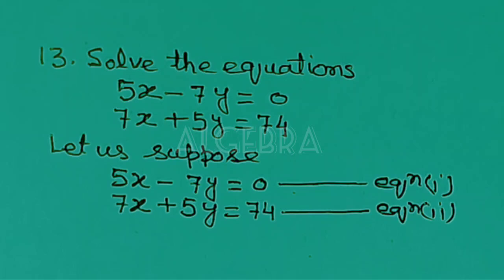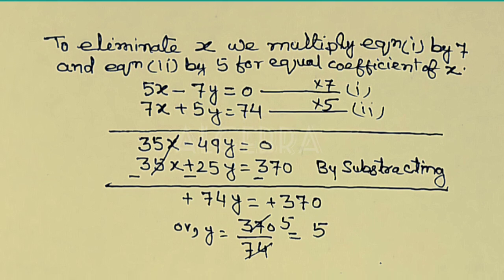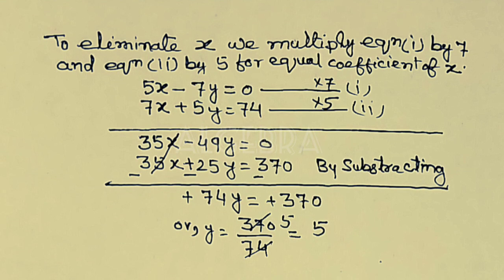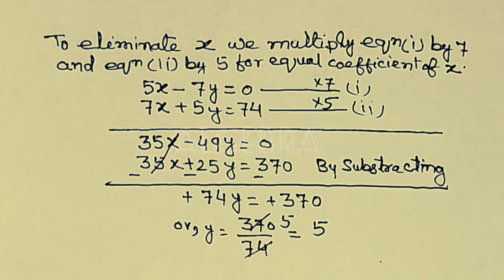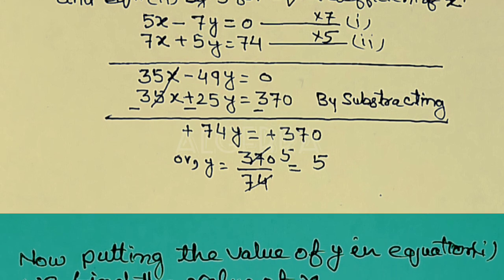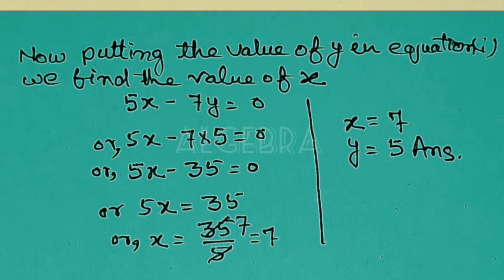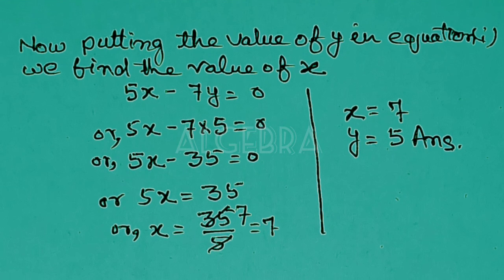7x+5y=74 solving equations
7x+5y=74 solving equations